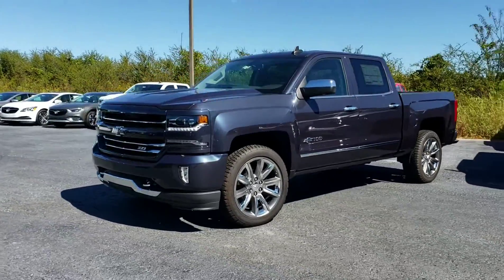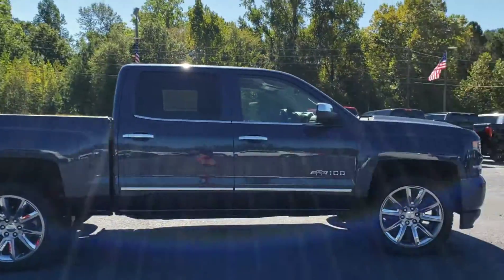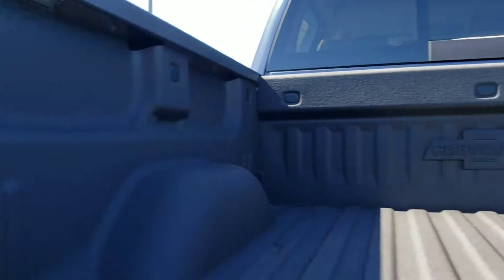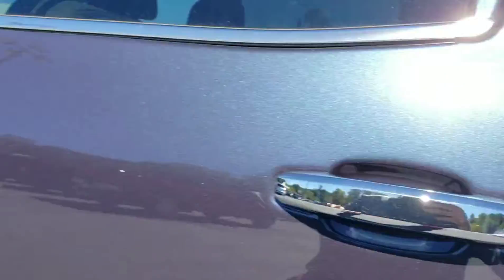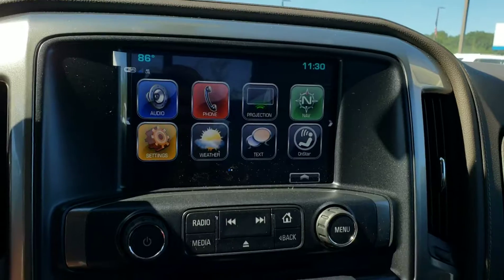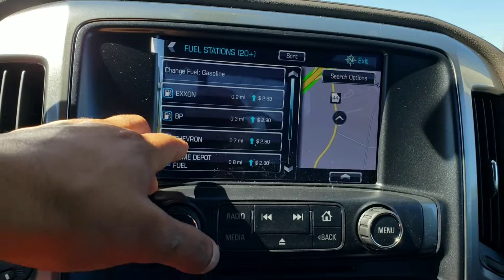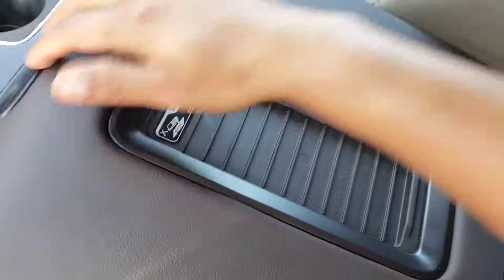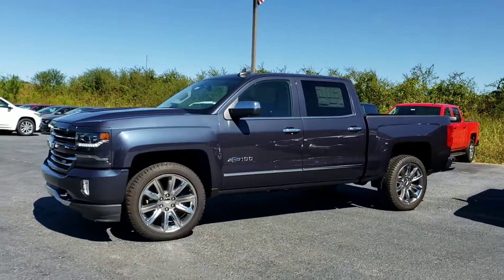2018 Silverado LTZ Centennial edition